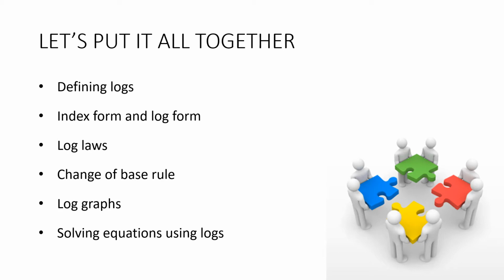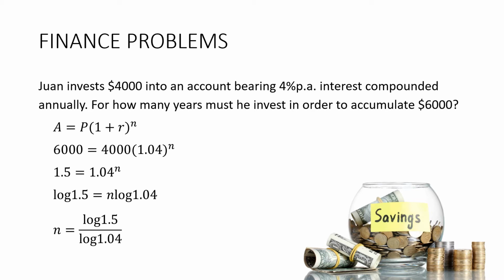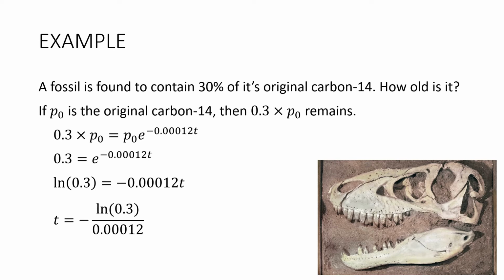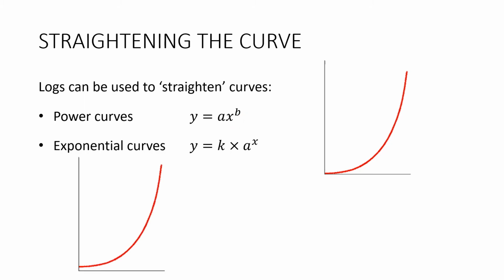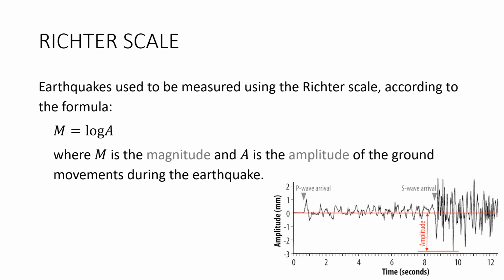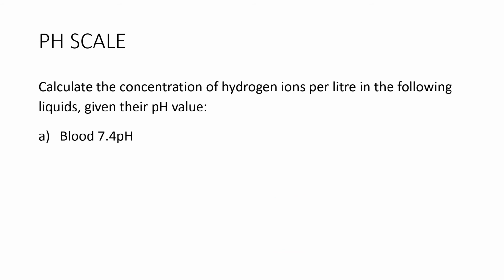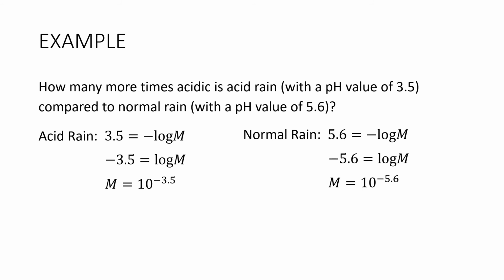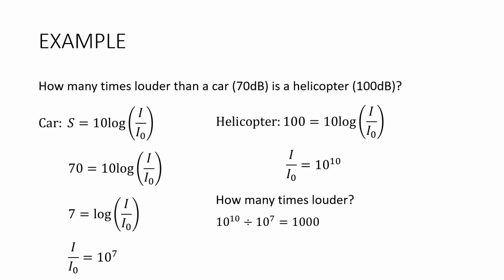5 - Applications of Logs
This is the last in a series of five videos for the topic of Logarithms for Year 10 Advanced Mathematics. This video covers applications of logarithms.